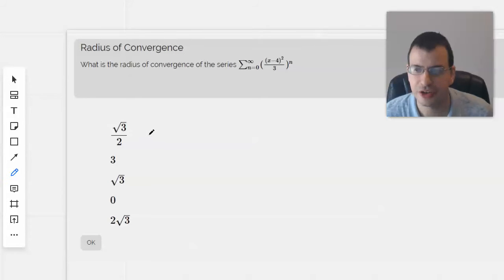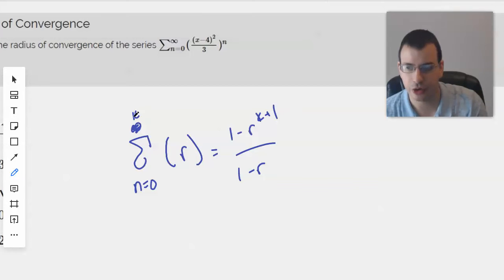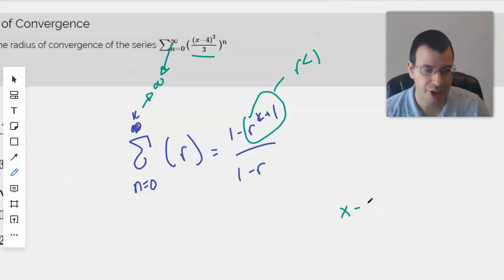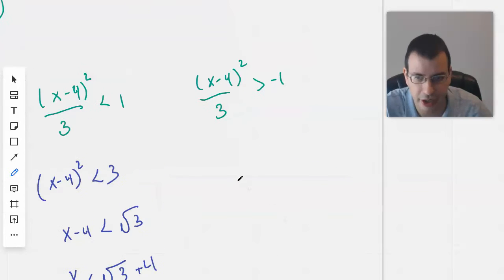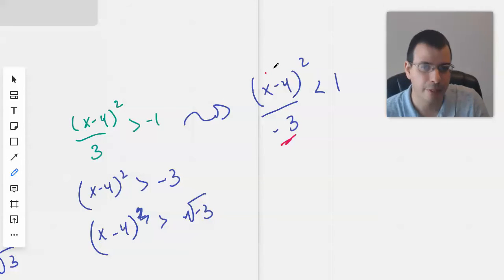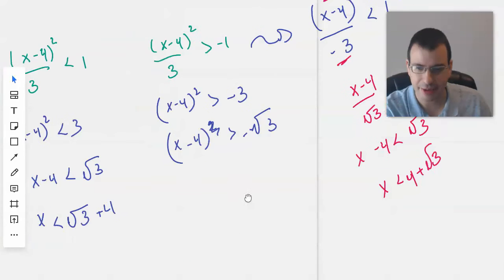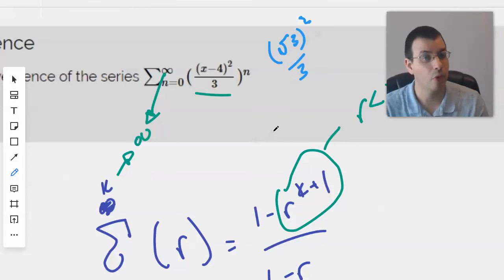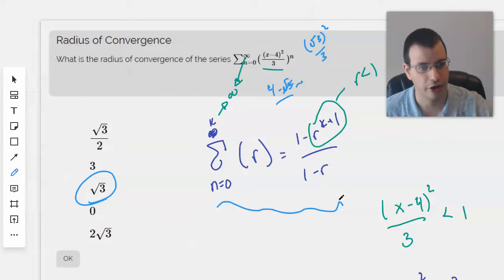Radius of Convergence